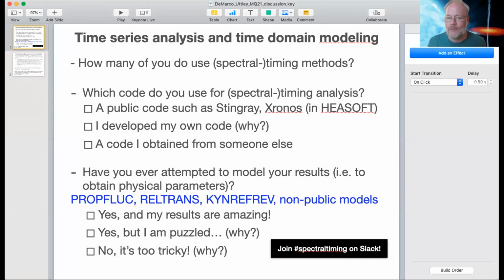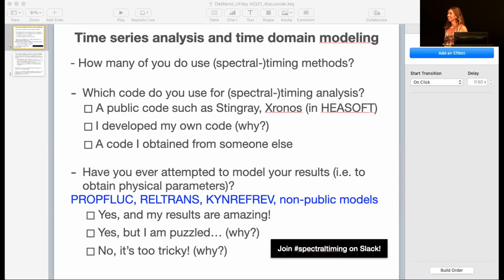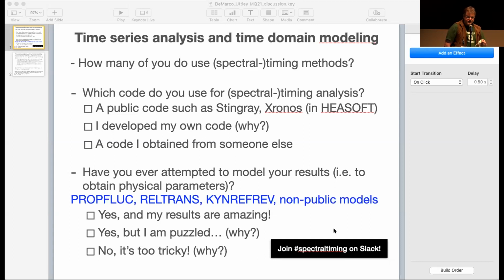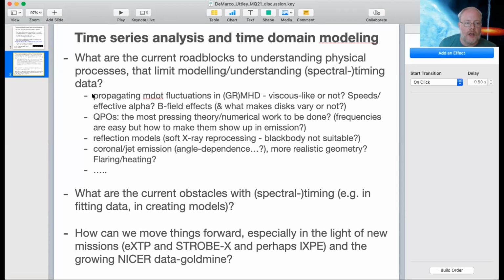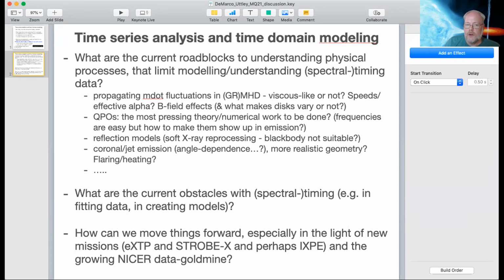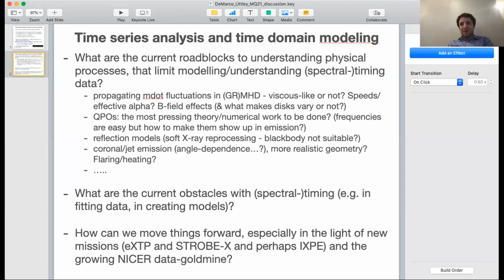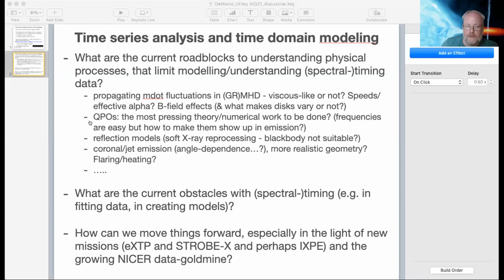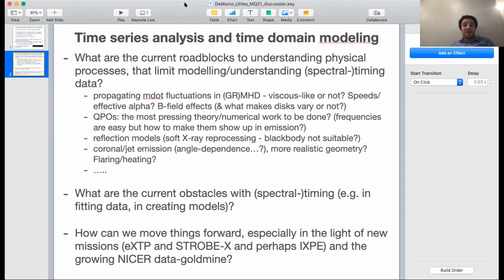DISCUSSION SESSION Time series analysis and time domainmodelingleads byB. De Marco and P. Uttley